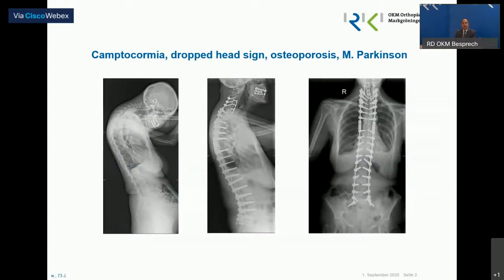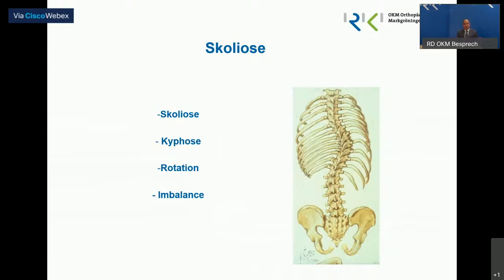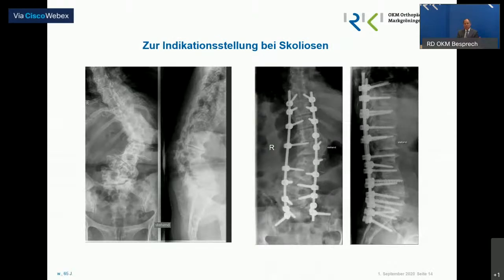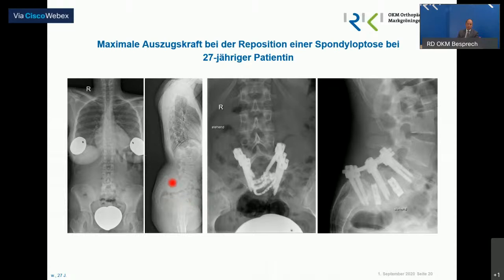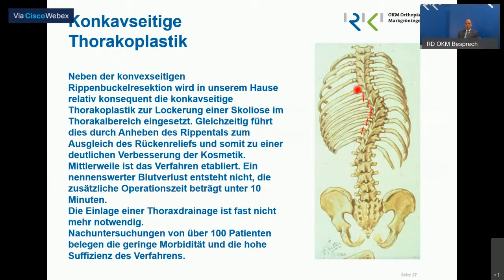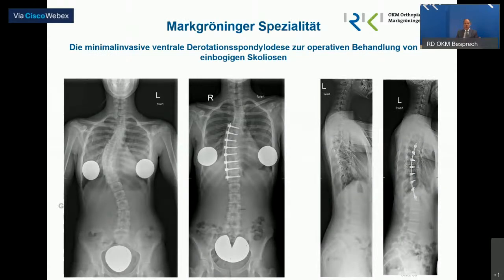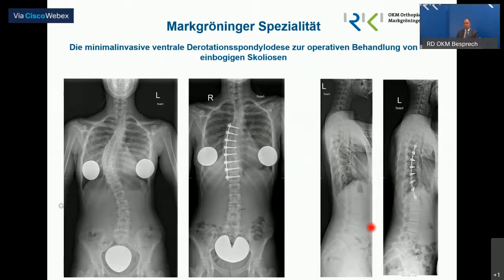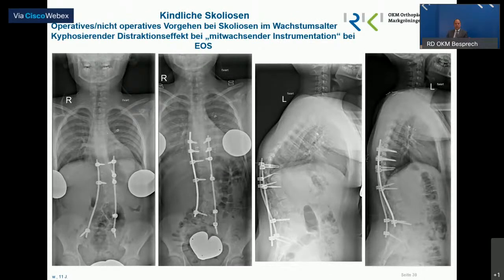RKH Livestream - Skoliose und andere Deformitäten